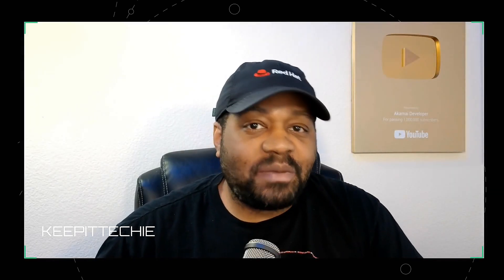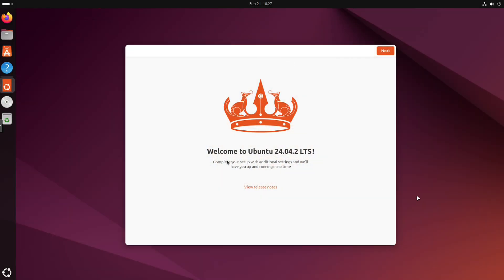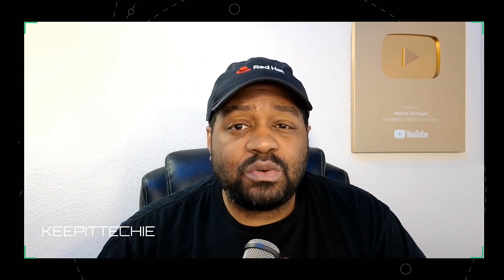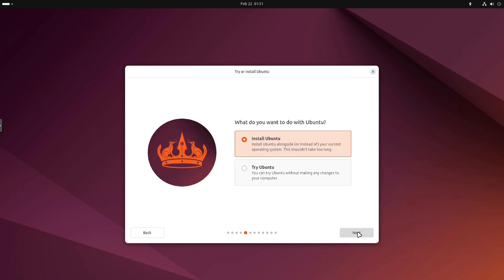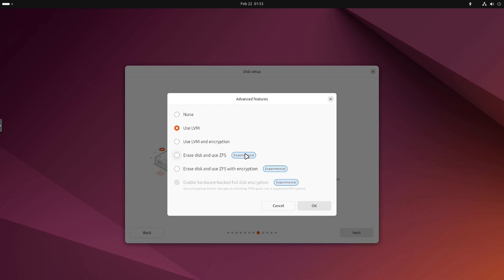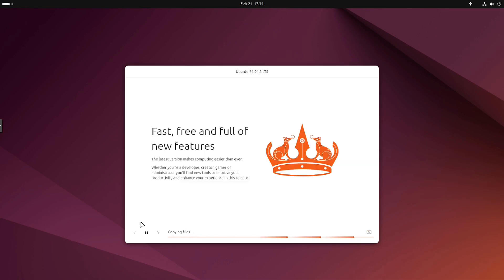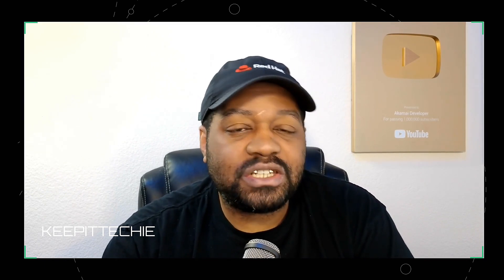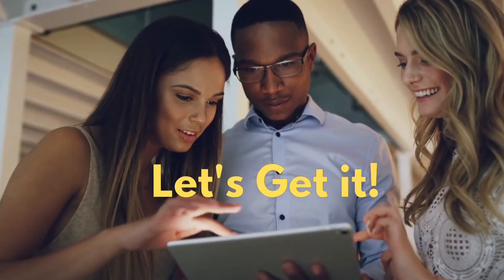🔥 Ubuntu 24.04.2 LTS Just Dropped! What’s New & Should You Install It?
Ubuntu 24.04.2 LTS is here, bringing the latest security updates, Linux Kernel 6.11, and better hardware support straight out of the box! But is it worth installing, or should you wait for Ubuntu 24.10? In this video, we break down everything new, why this release matters, and whether it’s the right choice for your setup. If you’re a Linux user, sysadmin, or just curious about Ubuntu, you don’t wanna miss this!